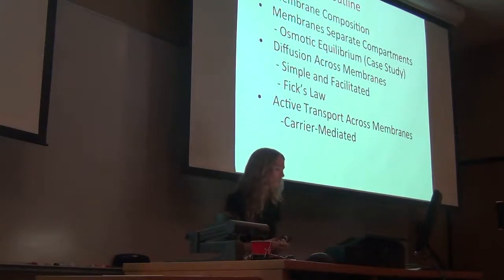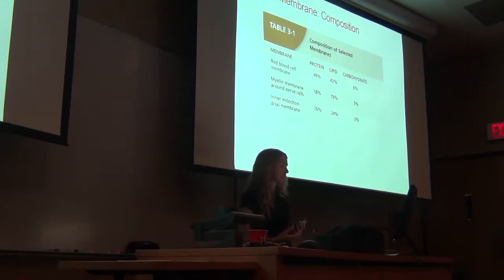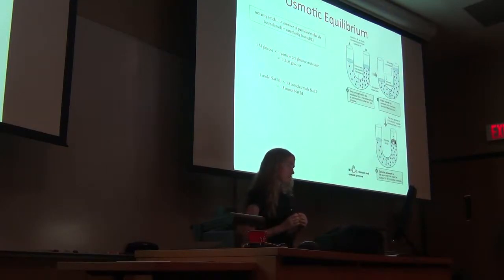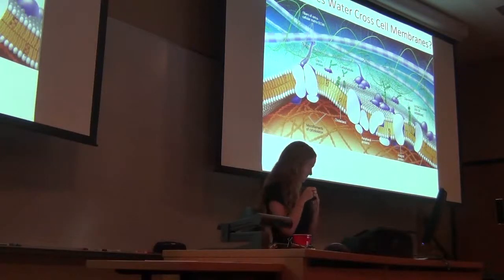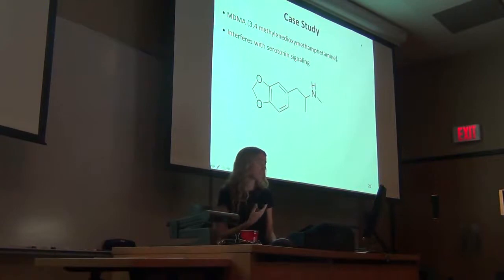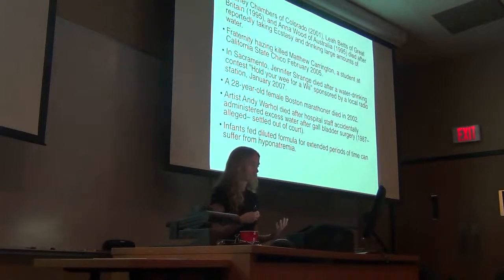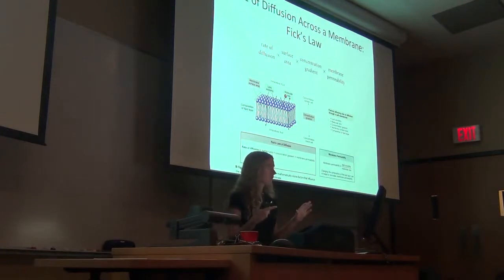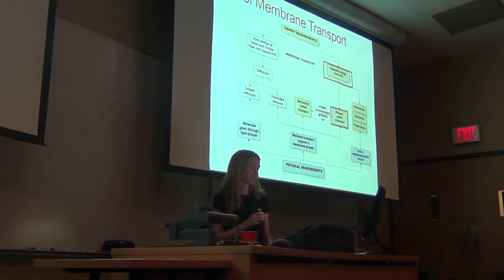Lecture 5.1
Description